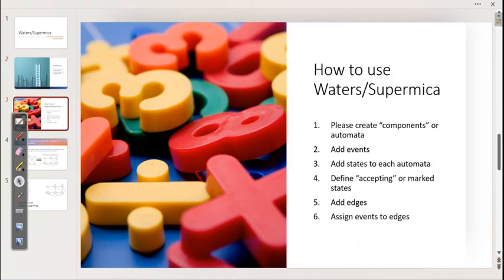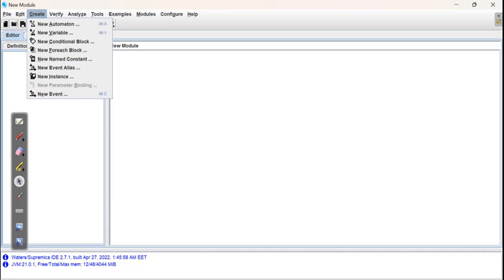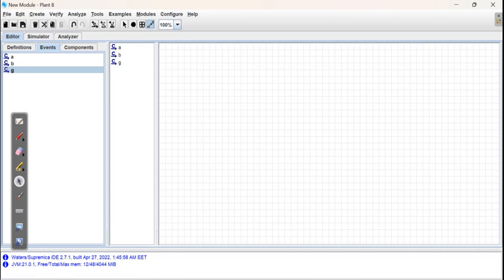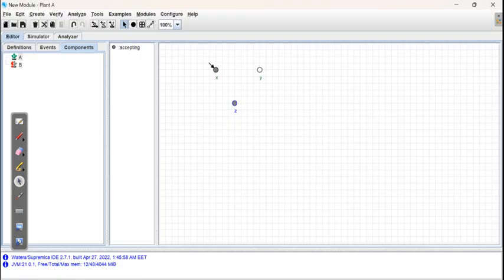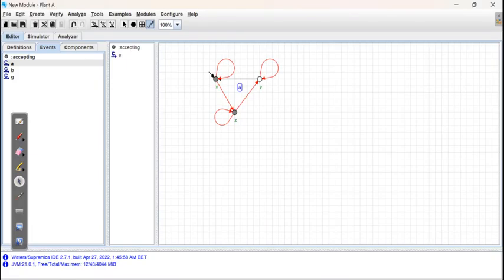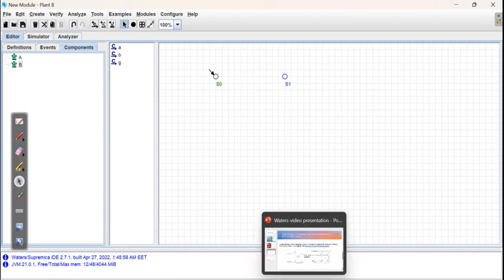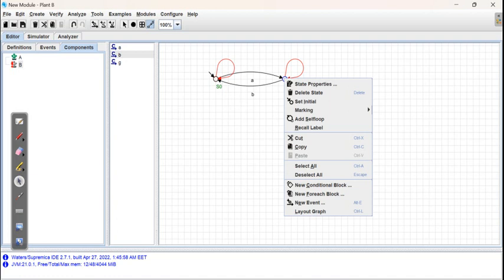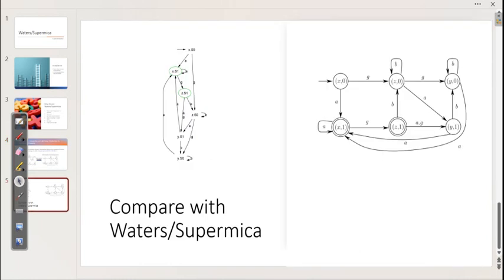Waters/Supermica - Quick introduction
This is a quick introduction to the opensource software Waters/Supermica used to study discrete event systems.
A complete guide is provided to c;arify installation.

The explanation is based on example 2.16 from the textbook Cassandras, Christos G., and Stéphane Lafortune, eds. Introduction to Discrete Event Systems. Boston, MA: Springer US, 2008.